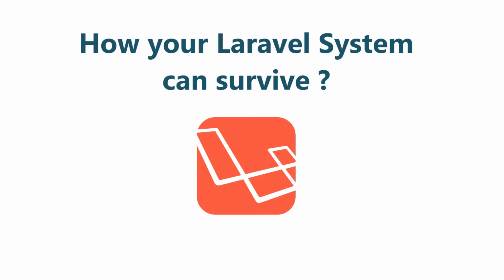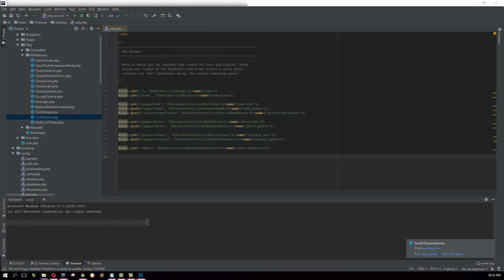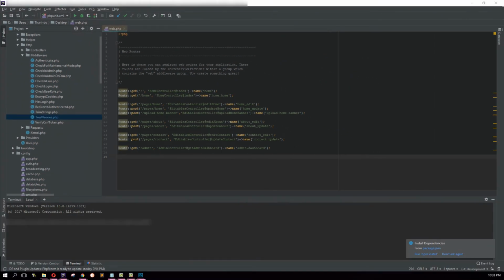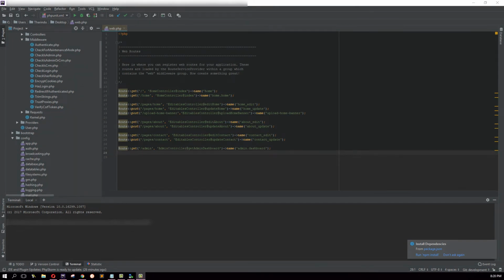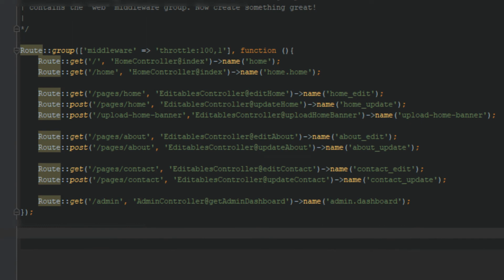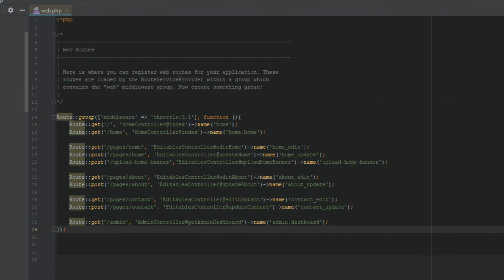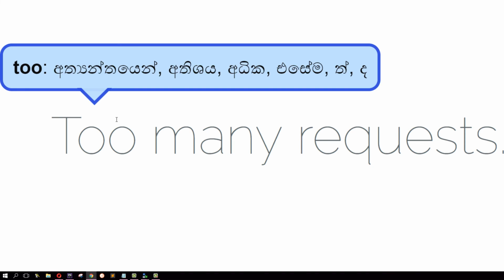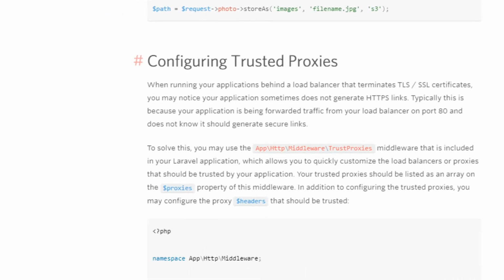How can your Laravel System survive a DOS attack or Brute Force attack ?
Have you ever been a victim of a DOS Attack ? or a Brute Force Attack  ?
Probably you haven't. But, are you prepared for that?

DOS or Denial of Service attack is a type of attacks that the purpose of the attacker is to bring down the system,
causing a heavy traffic load.

On the other hand, Brute Force Attack is, trying every combination of passwords/usernames to gain access to a particular system.

If you're Laravel developer, how could you survive these attacks ?

Let's find out How your Laravel System can survive a DOS attacks or Brute Force attacks.

Laravel has this awesome middleware called "throttle" which allows us to do the rate limiting by controlling requests to the system in a particular period of time.

What we do here is grouping certain routes we want to protect, with the "throttle" middleware.  There we can set how many requests, the system should allow and in what amount of time.

So, once the attacker hits requests more than allowed, the system will block that particular IP address. There won't be any downtime for legitimate users.  That way the system can protect itself against these attacks.

And, sometimes you may have a Load Balancer or a Proxy server. Then you have to configure trusted proxies in Throttle middleware.

That's it!